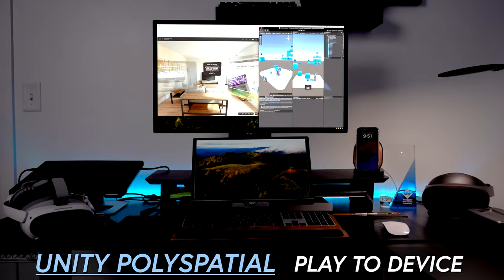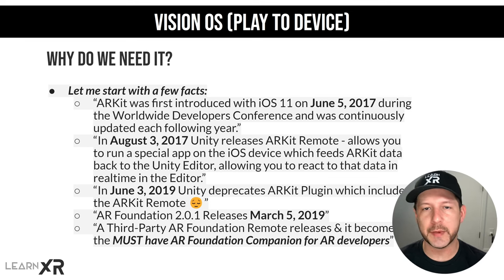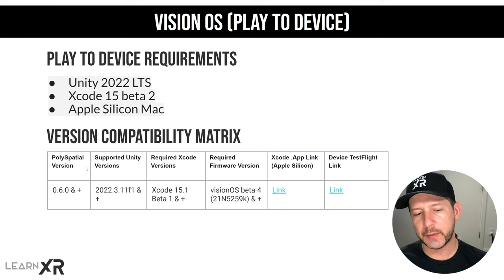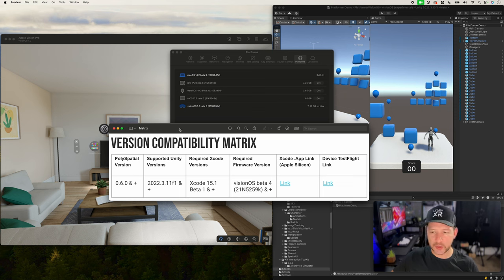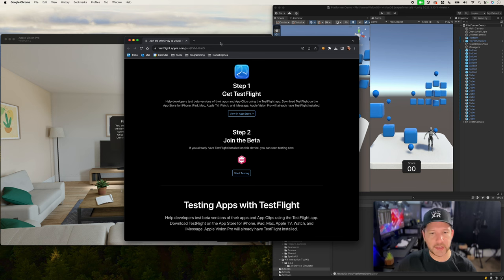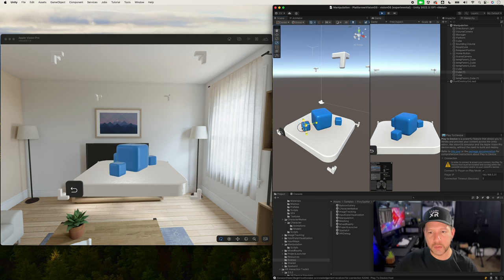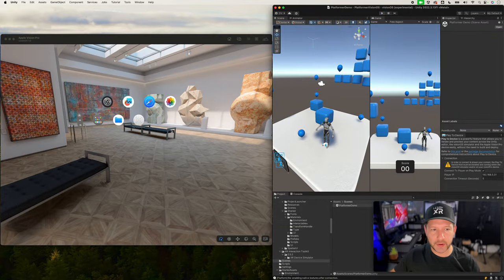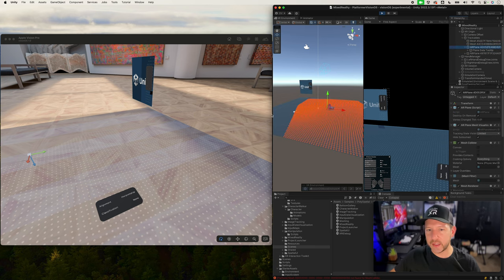VERY FAST Iteration With Unity visionOS PolySpatial Play To Device!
Today, we're going to take a look at Unity's PolySpatial Play To Device tool to accelerate fast iteration in visionOS development within Unity.

We will also review the compatibility matrix for all requirements needed to run the Play To Device tool, learn how to configure the tool, and explore a few visionOS demos while using it. Additionally, I will share some interesting history about ARKit Remote as a fun part of this video.

📚 Unity PolySpatial Play To Device Chapters:
00:00 - 00:32 - Introduction to Unity PolySpatial Play To Device and video overview
00:32 - 03:16 - ARKit Remote History (to give you more context about why this tool is so important)
03:16 - 04:42 - Why is Unity PolySpatial Play To Device Really Needed?
04:42 - 06:48 - Unity PolySpatial Play To Device Requirements
06:48 - 11:54 - Setting Up And Reviewing Unity PolySpatial Play To Device Compatibility Matrix (Dependencies)
11:52 - 18:30 - Running Unity visionOS demos with Play To Device (IP Address Connectivity)
18:30 - 20:23 - Testing Unity PolySpatial With AR Features Through XR Simulation

📙 Few resources to supplement learning Unity PolySpatial including play to device tool mentioned today:

💻 GitHub repo to help you get started with Unity PolySpatial is available